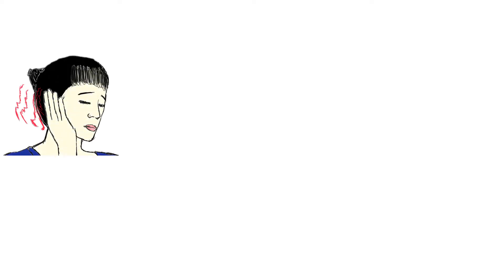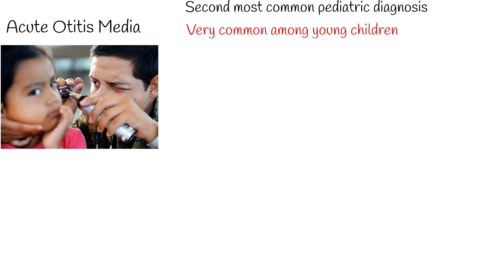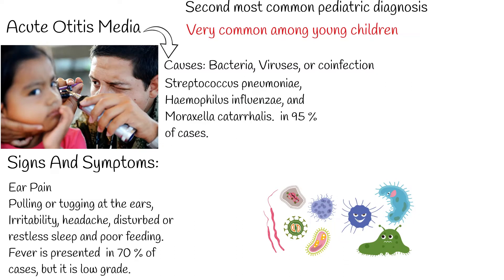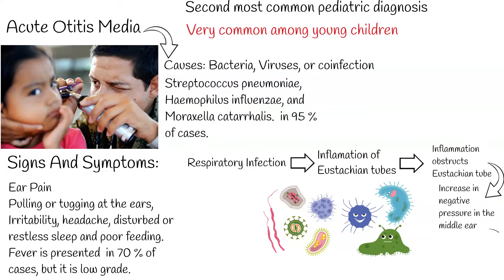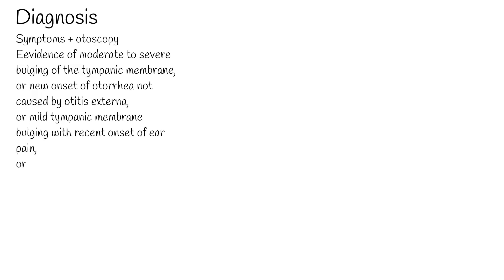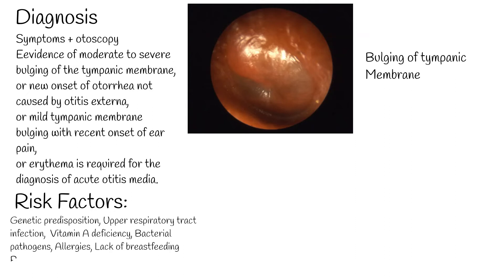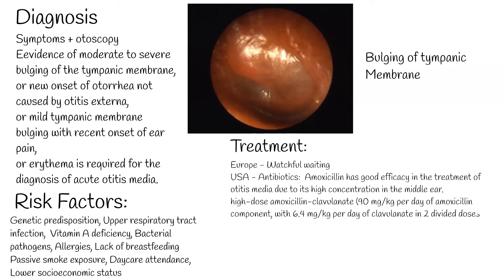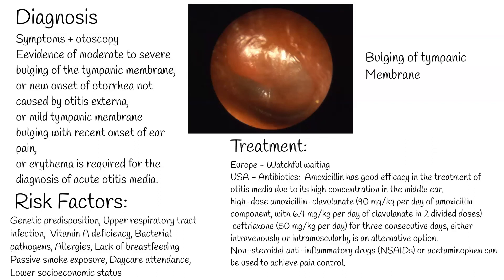Otitis Media- Acute otitis media, Otitis media with effusion Symptoms and treatment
media is a group of diseases  of the middle ear.
Two main types exist: one acute otitis media (AOM) is most common in children and associated with ear pain.
And Second: Otitis media with effusion (OME), typically not associated with symptoms,  although occasionally a feeling of fullness is described; non-infectious fluid is presented  in the middle ear which may persist for weeks or months often after an episode of acute otitis media.

Acute otitis media is the second most common pediatric diagnosis in the emergency department following upper respiratory infections.
It is very common among young children.  80 % of children will experience otitis media during their lifetime.
It is especially common  between the ages of  6 to  24 months.
Otitis media can be caused by Viruses, bacteria or coinfection.
The most common bacterial organisms include: Streptococcus pneumoniae,  Haemophilus influenzae, and Moraxella catarrhalis. They are presented in 95 % of cases.
Signs and Symptoms:
Although one of the best indicators for otitis media is otalgia, pain in the ear but  many children with otitis media can present with non-specific signs and symptoms, which can make the diagnosis challenging. These symptoms include pulling or tugging at the ears, irritability, headache, disturbed or restless sleep and poor feeding.
Fever is presented  in 70 % of cases, but it is low grade.
Otitis media begins as an inflammatory process following a viral upper respiratory tract infection, involving the mucosa of the nose, nasopharynx, middle ear mucosa, and Eustachian tubes. Due to the constricted anatomical space of the middle ear, the edema caused by the inflammatory process obstructs the narrowest part of the Eustachian tube leading to a decrease in ventilation.
This leads to a cascade of events resulting in an increase in negative pressure in the middle ear, increasing exudate from the inflamed mucosa, and buildup of mucosal secretions, which allows for the colonization of bacterial and viral organisms in the middle ear.
Usually, No lab test or imaging is needed.
Otitis media is diagnosed clinically via objective findings on physical exam (otoscopy) combined with the patient's history and presenting signs and symptoms.
According to guidelines set forth by the American Academy of Pediatrics, evidence of moderate to severe bulging of the tympanic membrane, or new onset of otorrhea not caused by otitis externa, or mild tympanic membrane  bulging with recent onset of ear pain, or erythema is required for the diagnosis of acute otitis media.
Otoscopic examination should be the first and most convenient way of examining the ear and will yield the diagnosis to the experienced eye.
Hearing loss, although not always present, is the most common complaint in Otitis media with effusion patients. Patients or parents of patients may complain of communication difficulties, withdrawal, and lack of attention.
Risk Factors for otitis media:
Genetic predisposition, Upper respiratory tract infection,  Vitamin A deficiency, Bacterial pathogens, Allergies, Lack of breastfeeding
Passive smoke exposure, Daycare attendance, Lower socioeconomic status
Treatment:  Treatment of otitis media with antibiotics is controversial.
In Europe initially watchful waiting is more common, and if unresolved, antibiotics are warranted.
In USA, Treatment is Antibiotics: When a bacterial etiology is suspected, the antibiotic of choice is high-dose amoxicillin for ten days in both children and adult patients who are not allergic to penicillin. Amoxicillin has good efficacy in the treatment of otitis media due to its high concentration in the middle ear.
For those patients whose symptoms do not improve after treatment with high dose amoxicillin, high-dose amoxicillin-clavulanate (90 mg/kg per day of amoxicillin component, with 6.4 mg/kg per day of clavulanate in 2 divided doses) should be given.
In children who are vomiting or if there are situations in which oral antibiotics cannot be administered, ceftriaxone (50 mg/kg per day) for three consecutive days, either intravenously or intramuscularly, is an alternative option.
Non-steroidal anti-inflammatory drugs (NSAIDs) or acetaminophen can be used to achieve pain control.
Without proper treatment, suppurative fluid from the middle ear can extend to the adjacent anatomical locations and result in complications such as tympanic membrane  perforation, mastoiditis, labyrinthitis, petrositis, meningitis, brain abscess, hearing loss, lateral and cavernous sinus thrombosis, and others